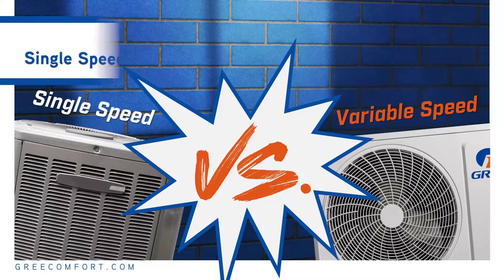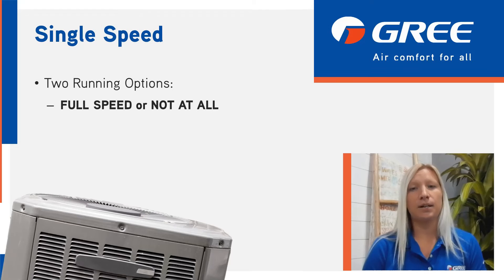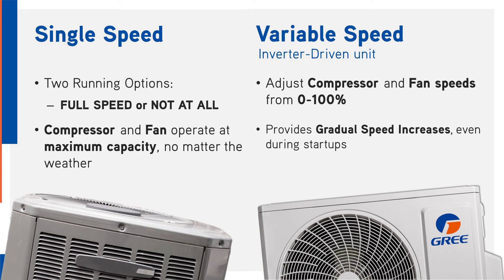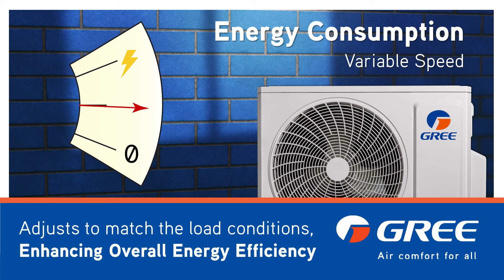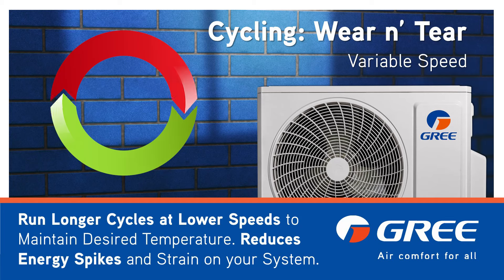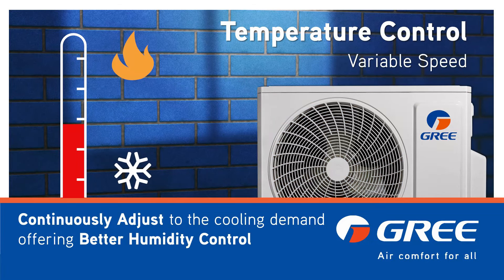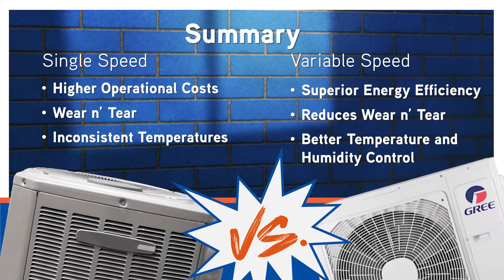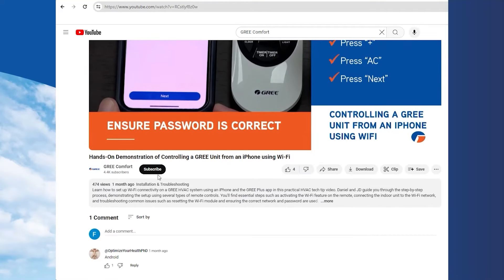SINGLE SPEED VS VARIABLE SPEED: Energy Efficiency and Comfort Compared!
Dive into the world of heat pump air conditioners with Vanessa Steckler as she compares single speed to variable speed inverter models. Learn about their operational differences, energy consumption, and the benefits each type brings to your home. Whether you're a homeowner or an HVAC contractor, this video offers essential information for making the best choice.